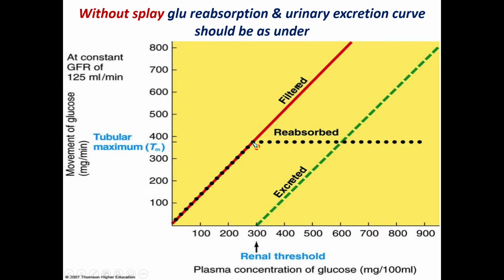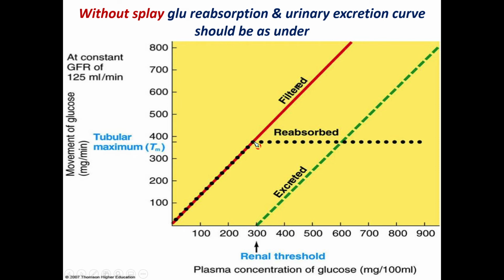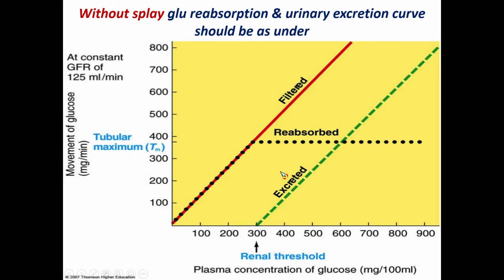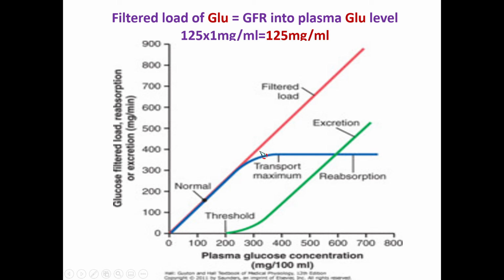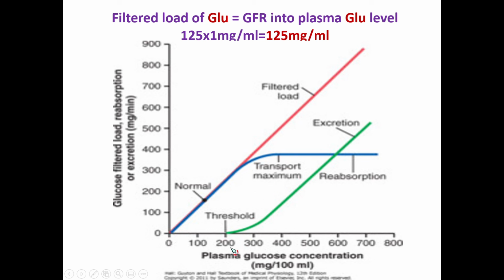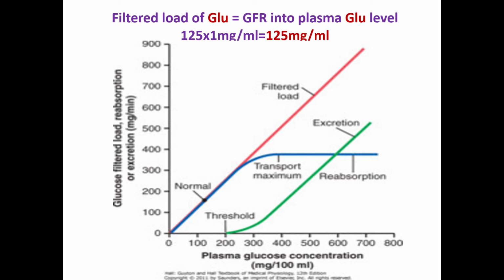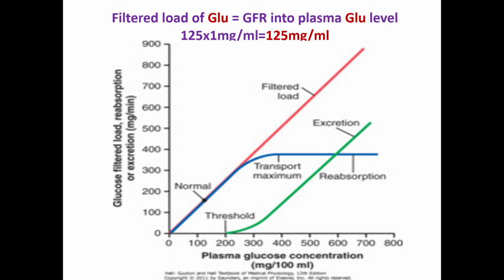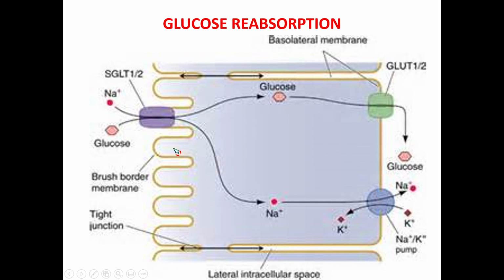Renal Physiology (7) By Dr. Jamil Abbas